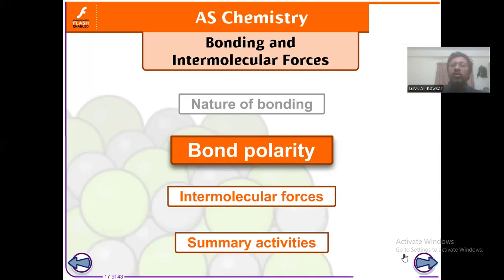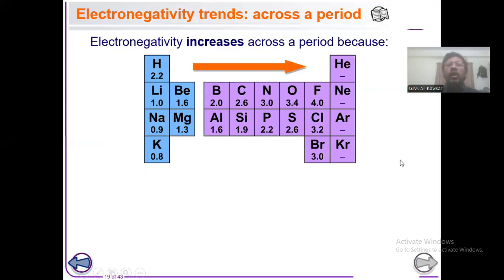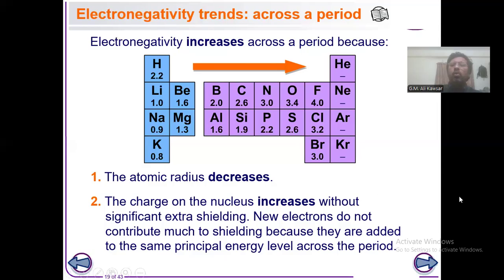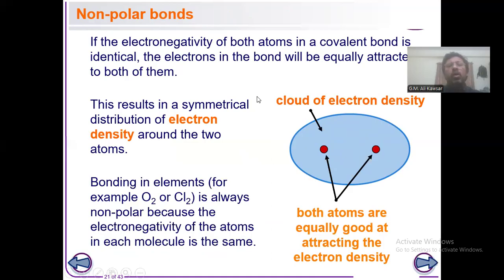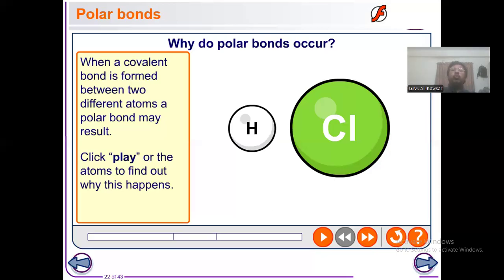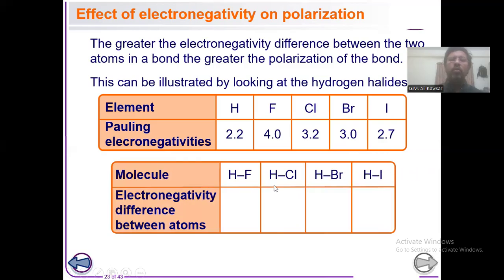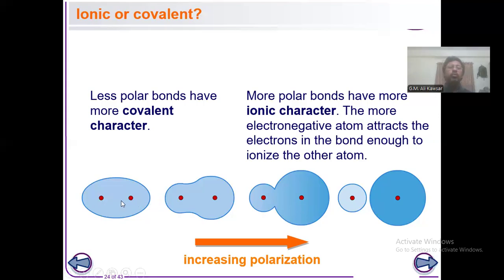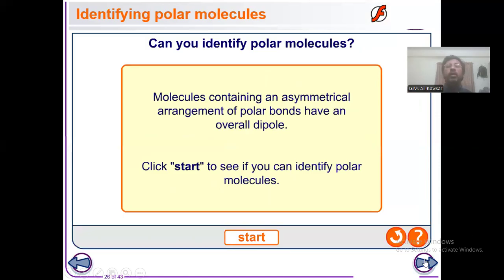AS Level Chemistry - Bond Polarity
# A Level, # Chemistry, # bonding, # English medium